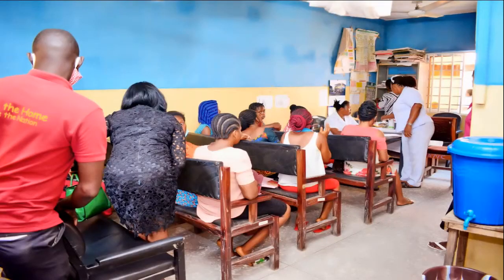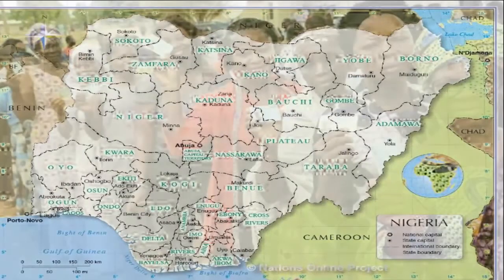Maternal Health documentary in Benue State supported by UNFPA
Improving the quality of health in Benue State and capacity building to frontline workers to ensure the quality of care is ensured for every woman during delivery